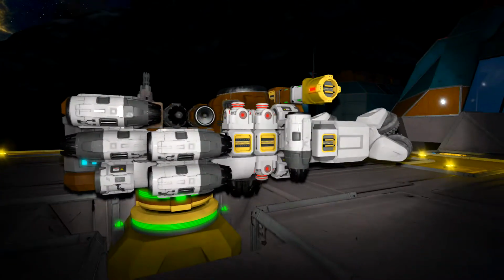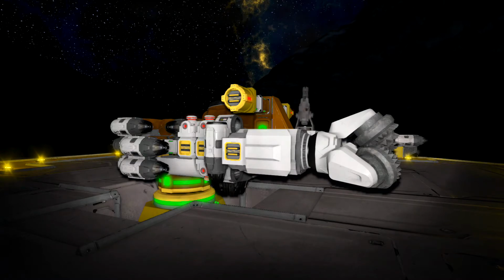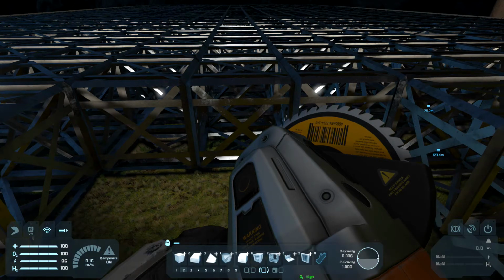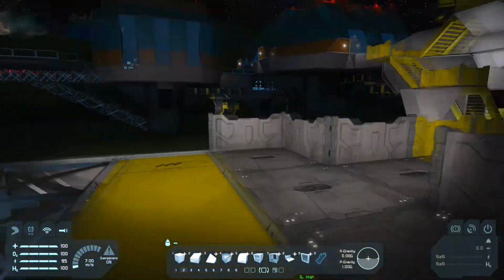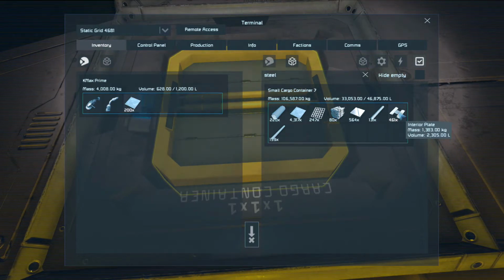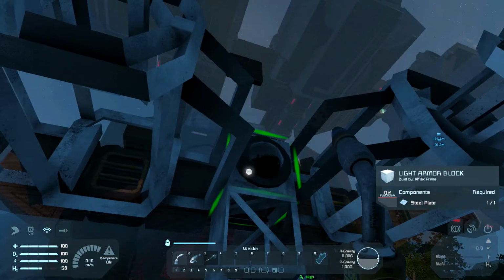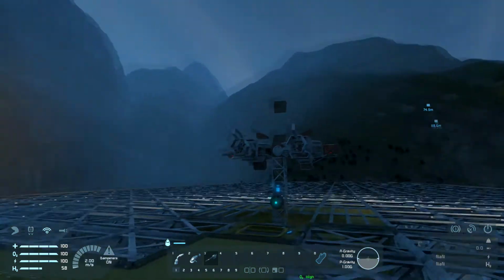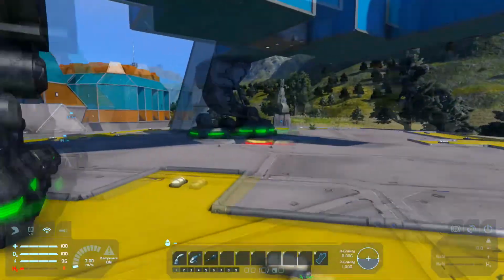Space Engineers Survival Series - Episode 63 - Construction Pad [HD]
Season Two
Episode Sixty-three - Construction Pad

The ships and structures I will be using are already existing creations, but in survival... whatever happens, happens.  These ships HAD respectable starting payloads of oxygen, hydrogen, uranium and ammunition.  Nothing else.

ALL settings are "realistic" with the exception of the inventory, which is three times realistic (3x).

ALL "hazards" are enabled with the exception of meteor showers.  Meteor showers will be enabled from time to time in relation to the environment since typically a planet with an atmosphere would eliminate that threat.

With the exception of a few Mods, this is a "vanilla" survival series.  As things progress I will bring in other Mods, but only those that I think would/should be integrated into the base game.

Any cinematic scenes are typically recorded in "Creative" since it takes time and many tries to get things just right.  Only if the environment allows will I record cinematics during actual gameplay using the Spectator View.

Unless otherwise stated here or in the video, all music is from Keen Software House's Space Engineers game directory.

MODS in use during this episode:

Skybox Nebula GB318 C
J4xon

Configurable Automatic LCDs
MMaster

Hi-Tech Camera Overlay (Working!)
EctoSage

Industrial Cockpits and More!

(DX11)Docking Ring
Darth Biomech

S - Airtight Door - DX11
Sektan

Clear LCD
Aikagi

SlopeLCDPanels (DX11)
HappySushi

Whip's Artificial Horizon Script
Whiplash141

Whip's Graphical Velocity Indicator
Whiplash141

Can it fly Version 4
Algorythm

True North Compass
Me 10 Jin